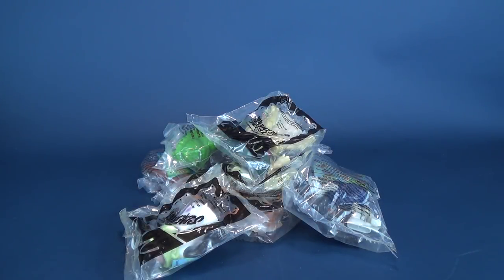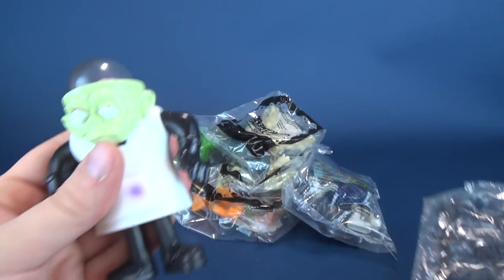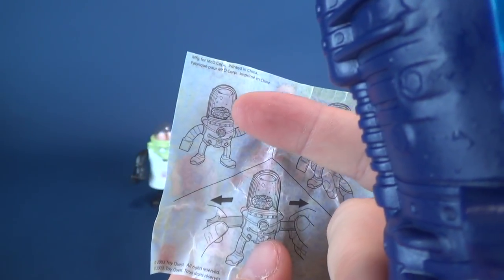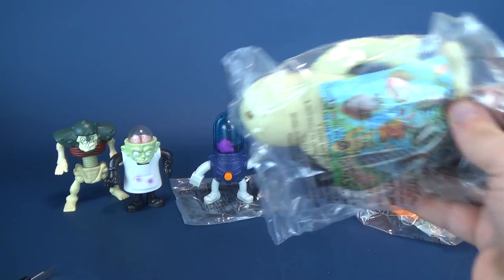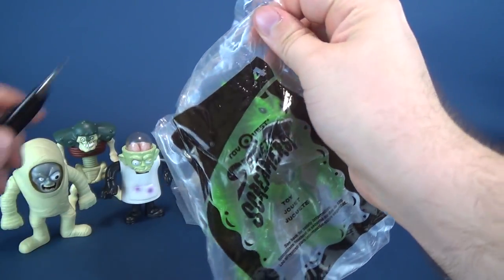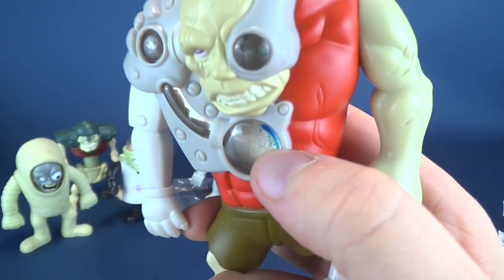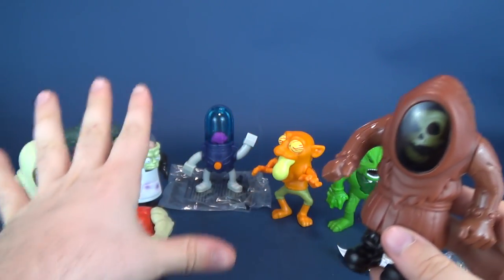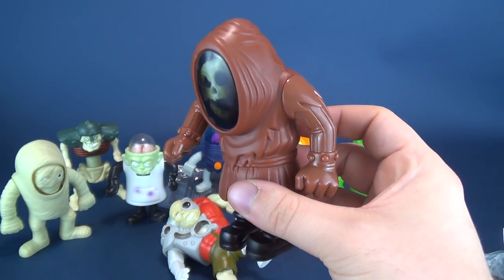Spooky Spot 2018 | McDonalds 2003 Stretch Screemers Happy Meal Toys